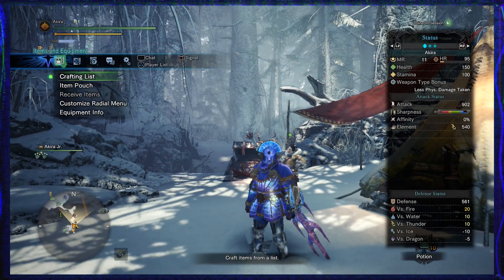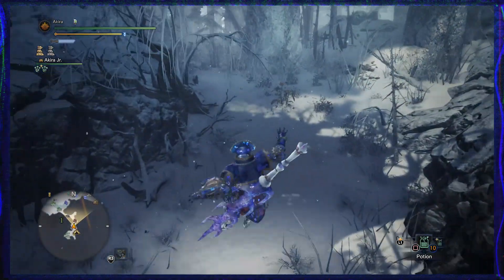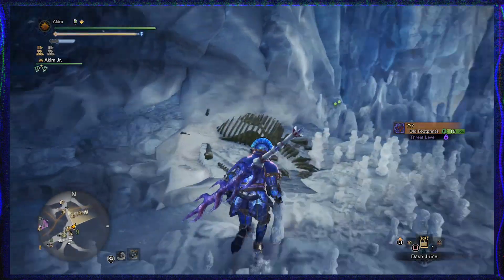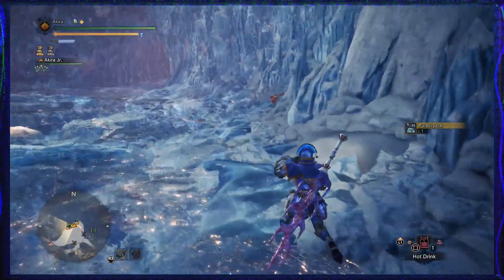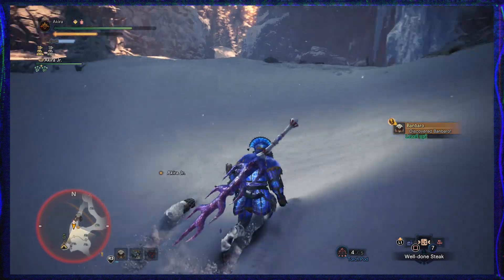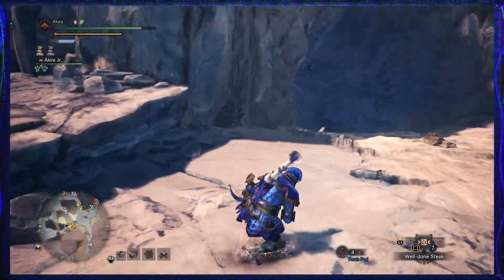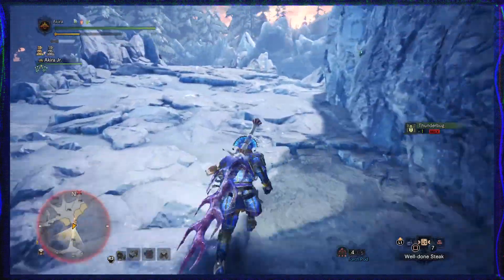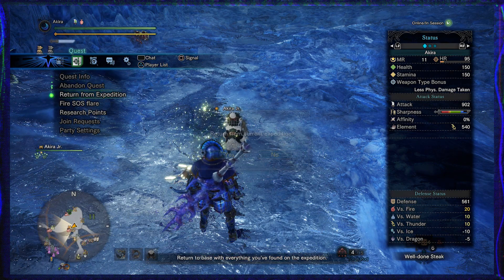Monster Hunter World Iceborne: Hoarfrost Reach - Mining Guide! (How To Get Gracium)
How To Get Gracium Ore FAST and Easy in Monster Hunter World Iceborne!

How To Get Fast And Easy RARE Ore EARLY in MonsterHunterWorld to get Upgraded Armour and Weapons EARLY!
Fast And Easy way to mine for ore in Monster Hunter World For PS4

How To Get Eltalite & Gracium Ore in Monster Hunter World
High %

How To Get Meldspar Ore in Monster Hunter World
*medium %*

How To Get Purecrystal in Monster Hunter World
*low %*